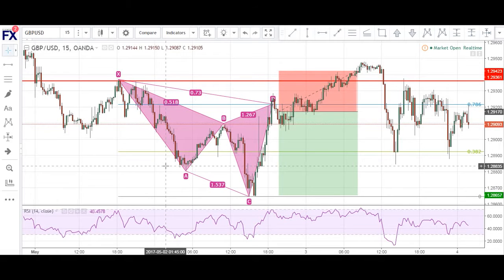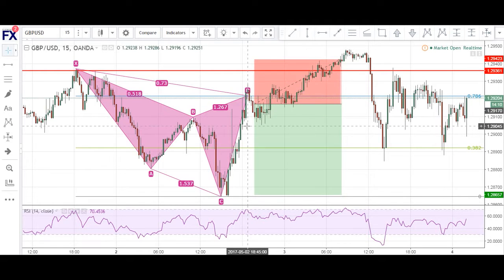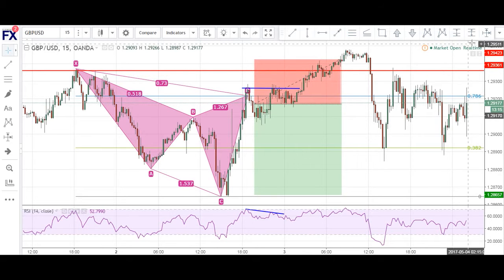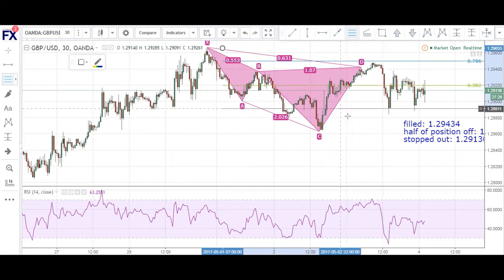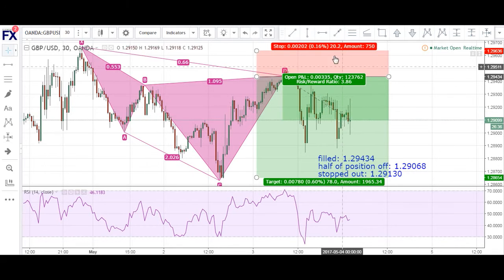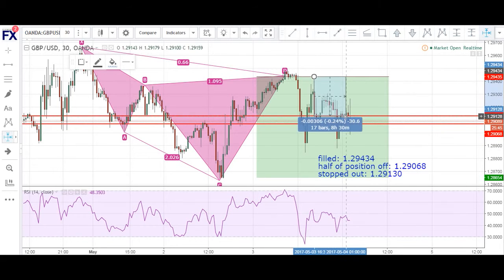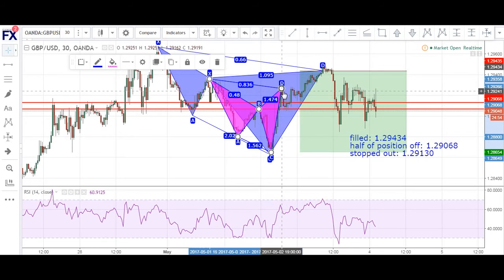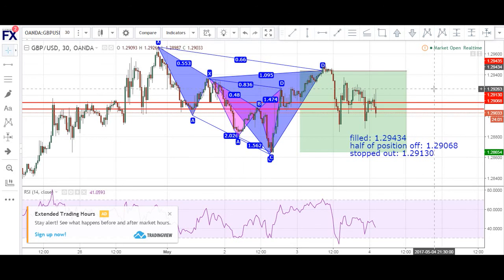TRADING JOURNAL / GBPUSD +47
Watch how I made 47 pips in a pattern trade!